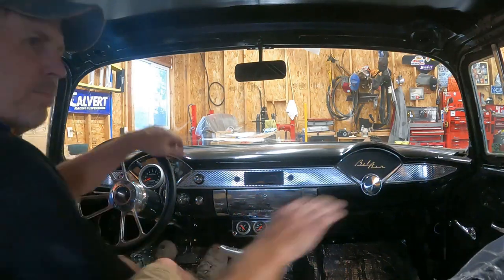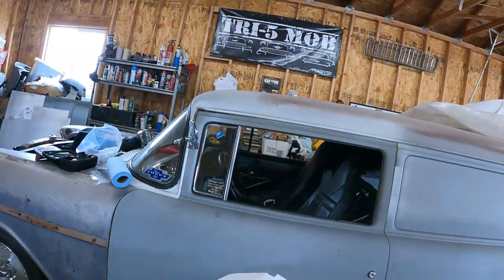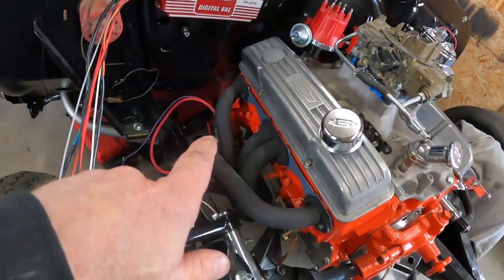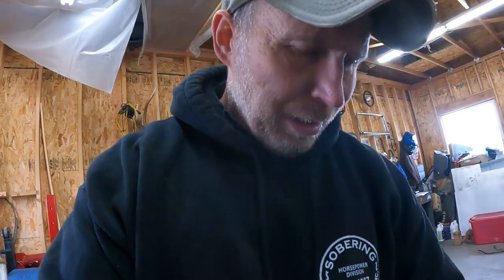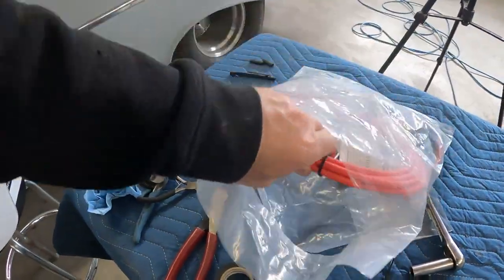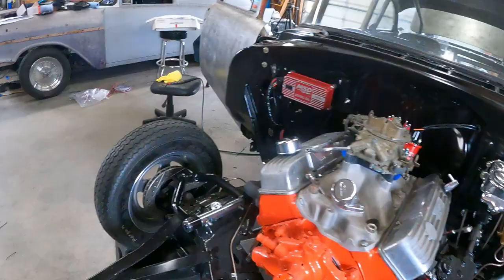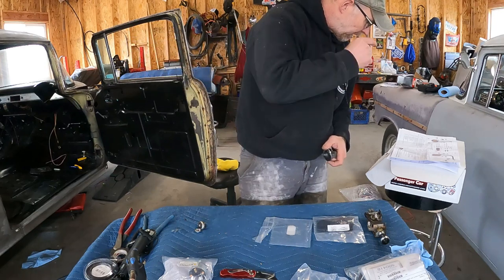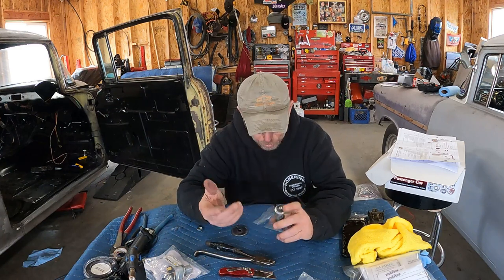'55 Chevy Wiring with American Autowire Part 2 - Instructions? Never heard of her...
American Autowire 55-56 Chevy Classic Upgrade Kit 4500423
Montana Garage Amazon Storefront
Automatic Center Punch Tool
Friends on the Farm children's book written by my wife and daughter

I am back with part two of wiring the '55. I had to make a few changes to how American Autowire wants you to install the harness, well, because race car of course. In this video we discuss the changes, and tackle most of the underdash harness. Let's go!

Grab yourself one of those cool automatic center punches at the link above. Also, don't forget that any other shopping done after clicking the link also supports Montana Garage. Please let me know if you make a purchase, and I'll send you FREE Montana Garage stickers as a thank you! (commissions earned, Thanks!)

Plus, we now have a new Amazon store front. Links to the grinder hood, the rechargeable work light I often use, and other recommended shop tools can be found there. More will be added to the storefront soon. Check it out here!

Also, it's not too late to get the children's book starring Moose and written by my wife and daughter. It's a great gift for all those kids in your life. What kid doesn't like a book about farm animals?

Please let me know if you purchase a book and I will send you FREE Montana Garage AND Friends on the Farm stickers! It's obviously a win-win situation for you.

Wanna help support my hot rod and video making addiction? You can do so by becoming a member of the channel. Members can get access to special perks, including FREE stickers and special members only content. Follow this link for details.

Don't forget to visit and follow us over on Instagram @montana_garage where I post many short updates about all of the various projects we are working on.